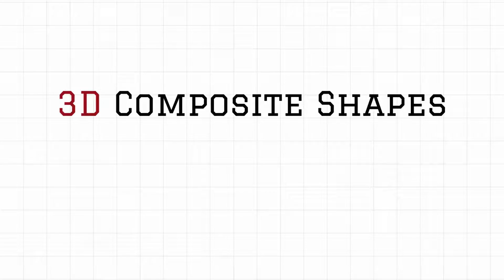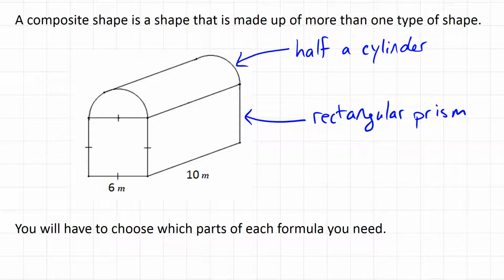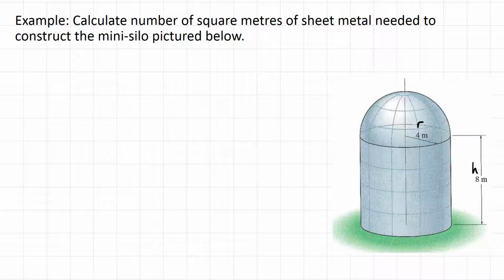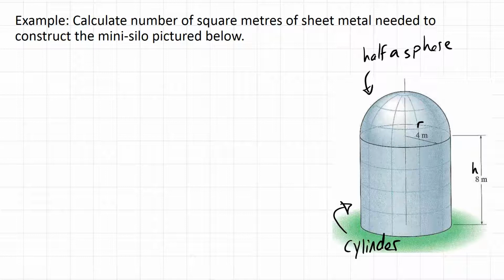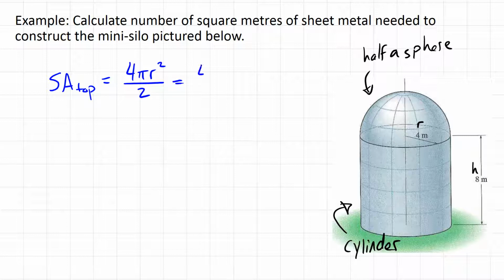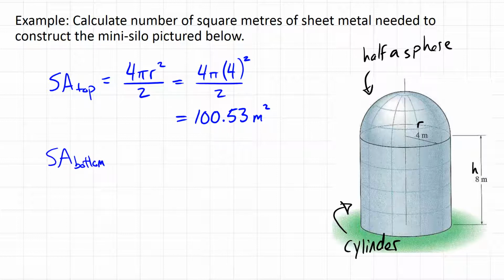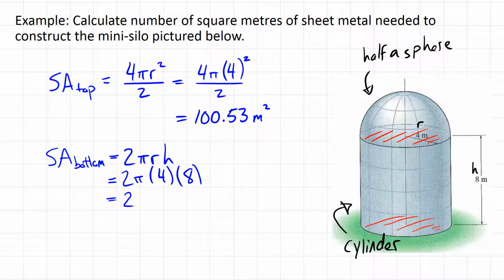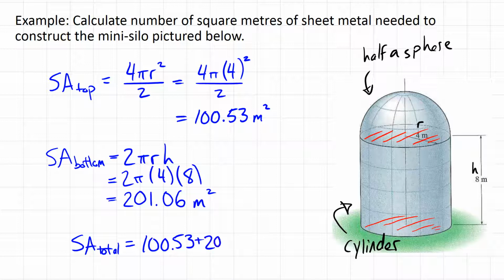3D Composite Shapes